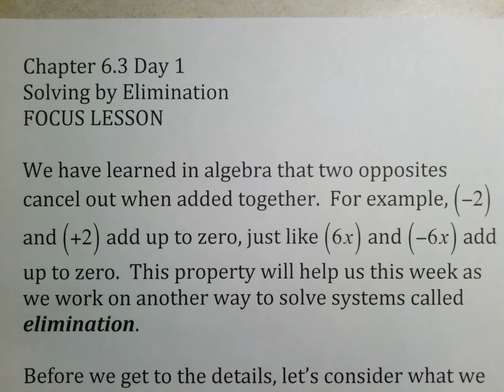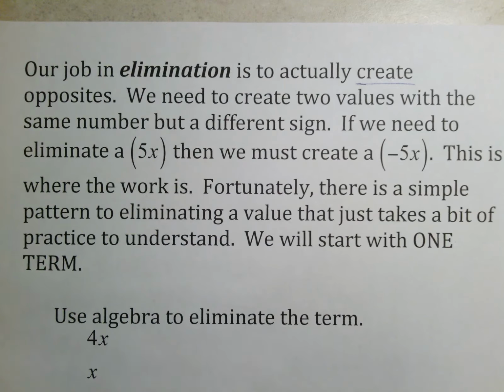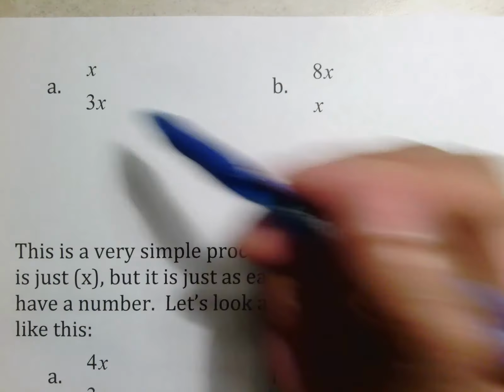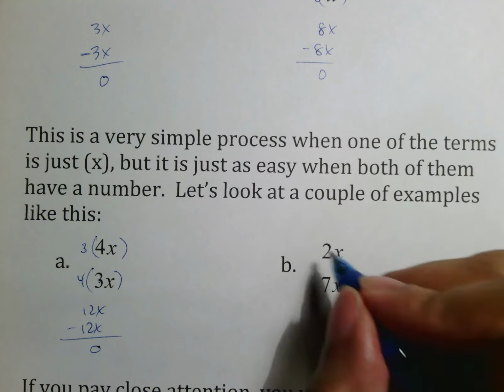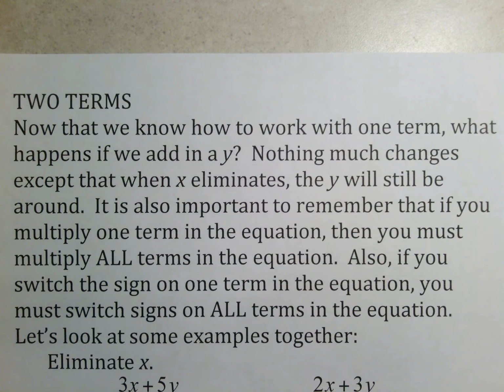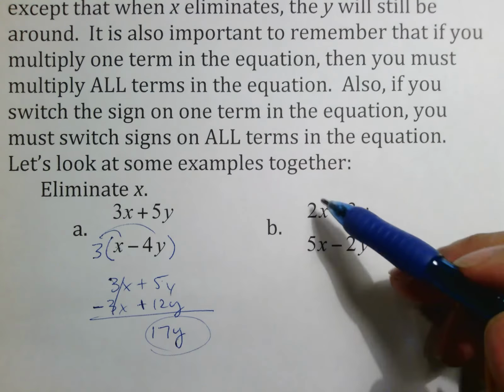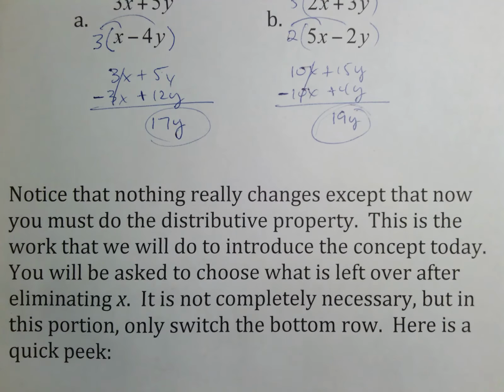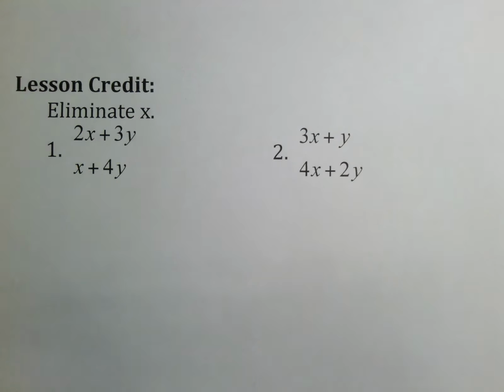SSHSMATH - Ch 6 Sect 3 Day 1